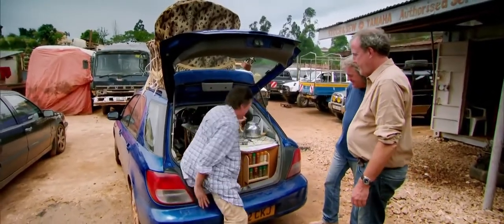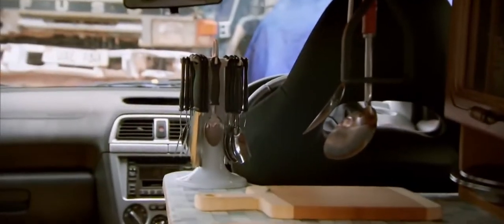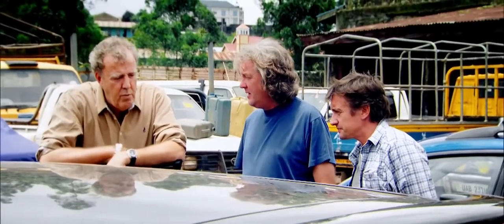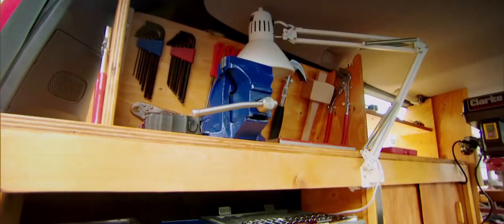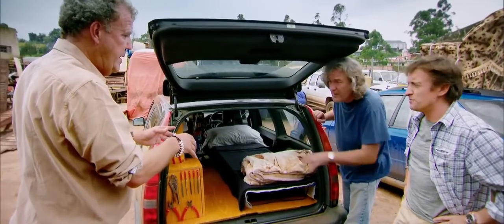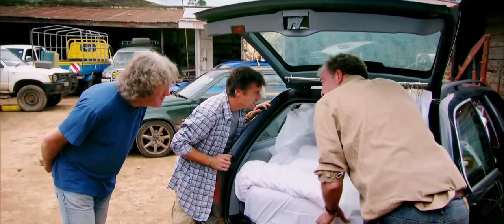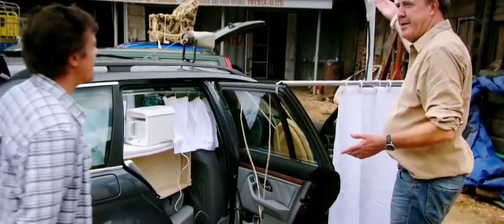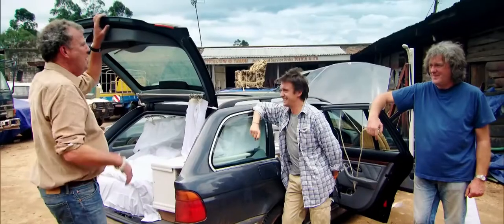Top gear Africa special modified camping cars